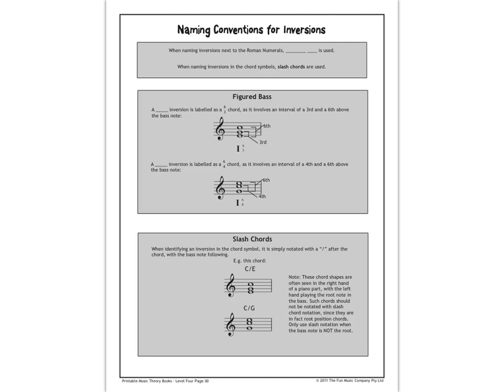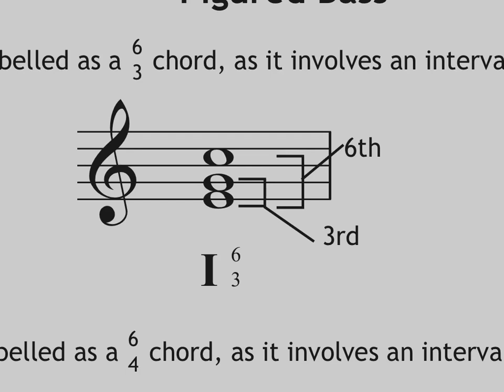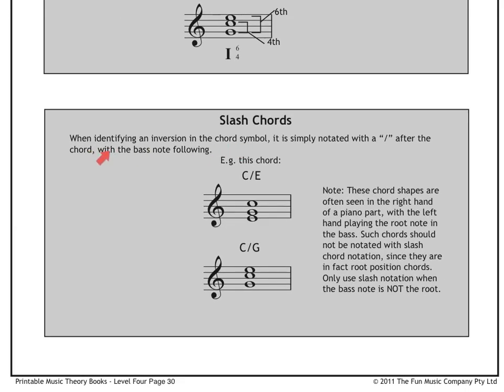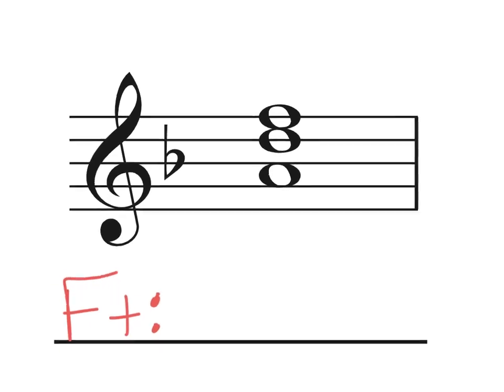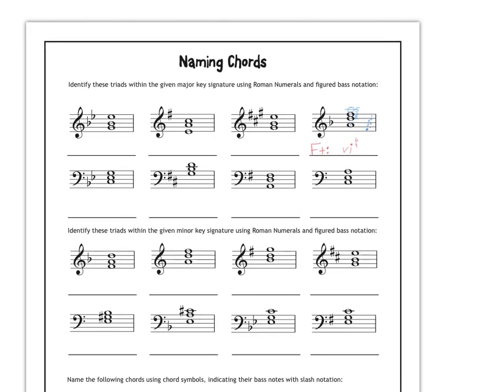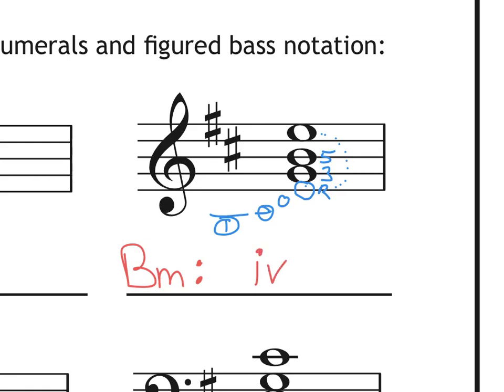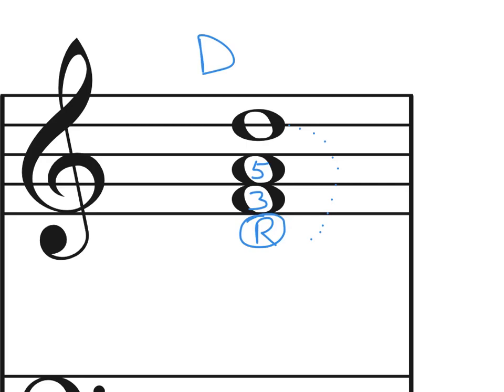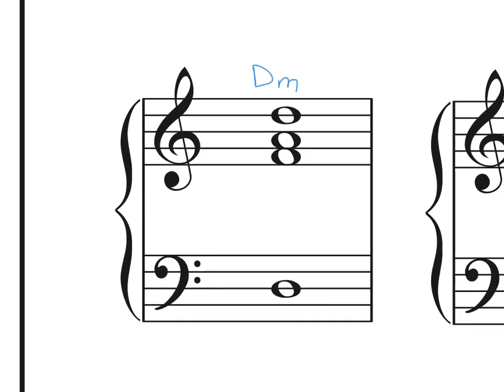Lv4 pg30-31: Naming Conventions for Inversions